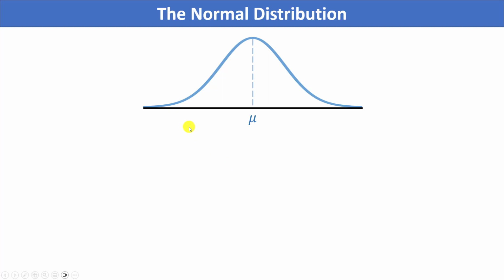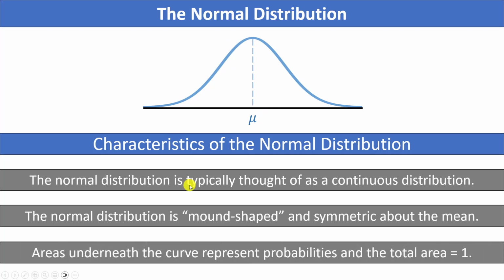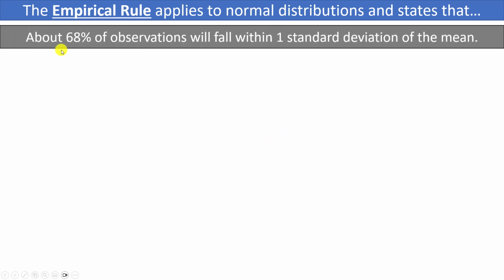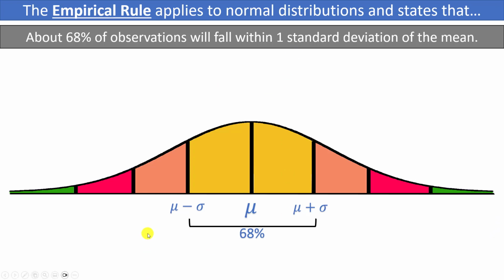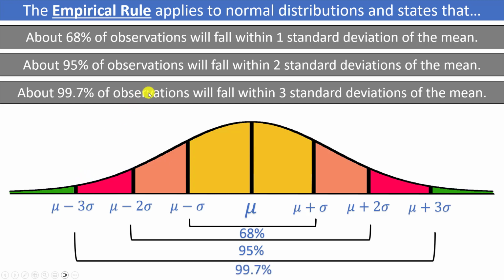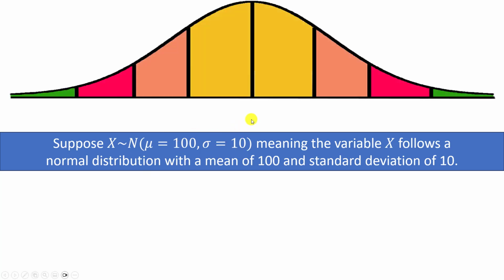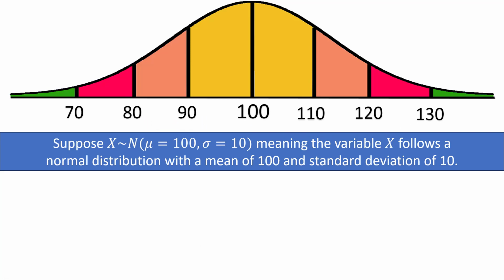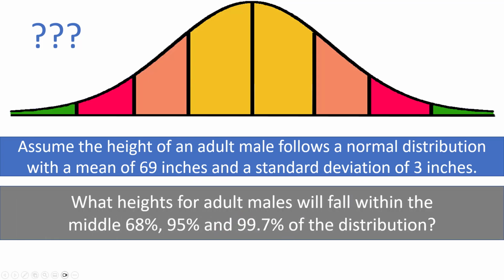Introduction to the Normal Distribution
Click this link to access a handout that goes along with the material from the chapter this video relates